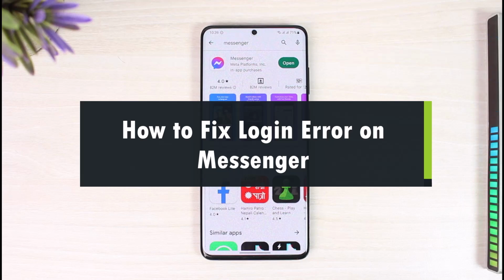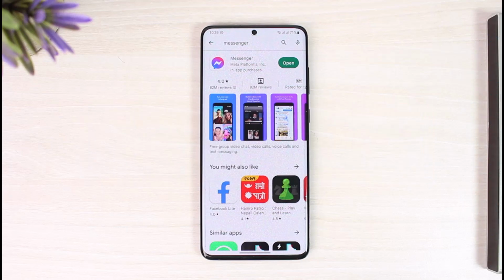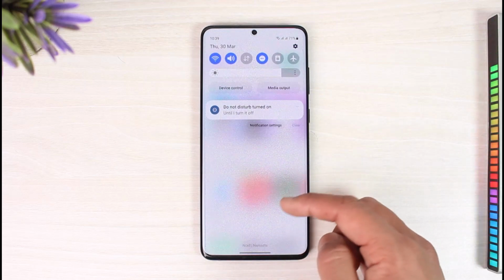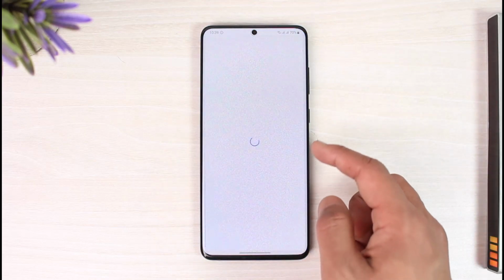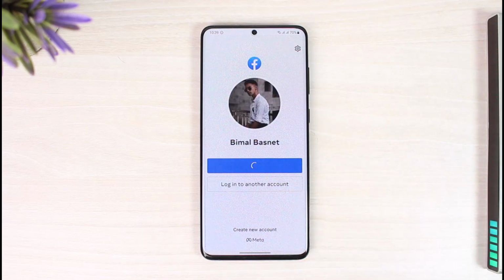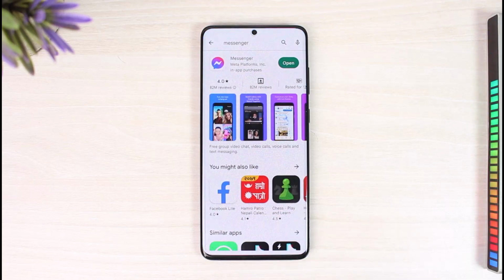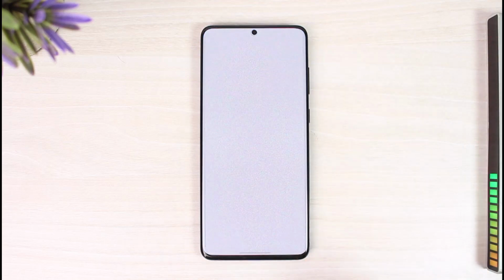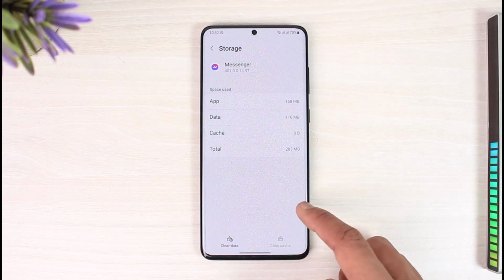How to Fix Login Error on Messenger - Fix Messenger Login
In this tutorial video, I am simply going to show you how you can fix the login error on the Messenger app.

~Chapters:
0:00 Introduction
0:10 Account Issues
0:41 App Issues
1:02 Credentials Issue
1:12 Conclusion